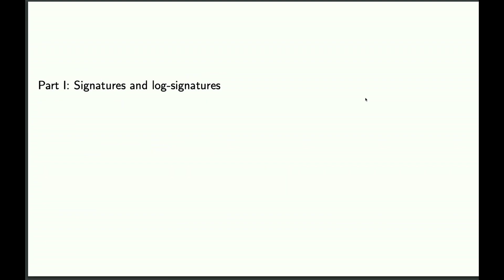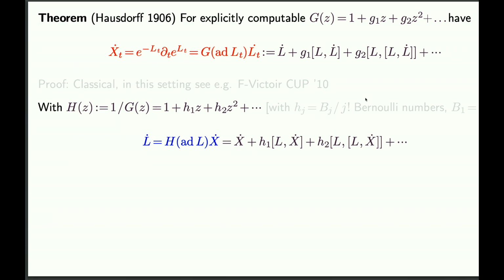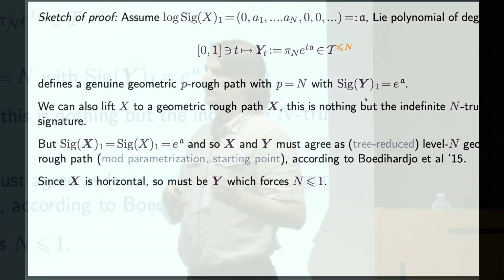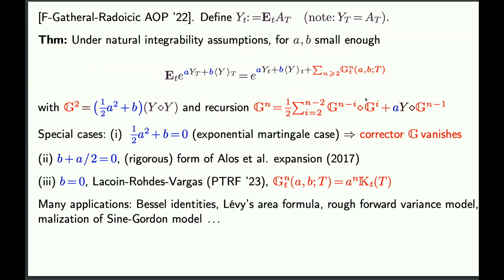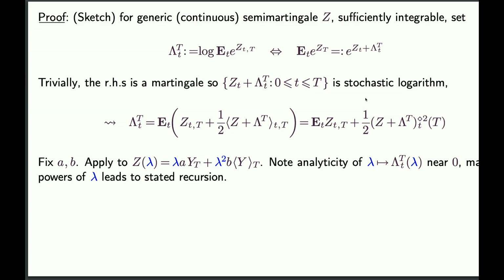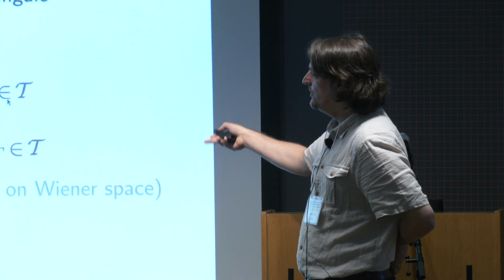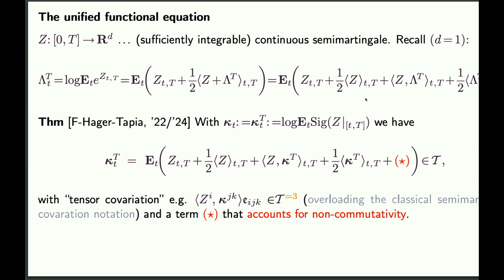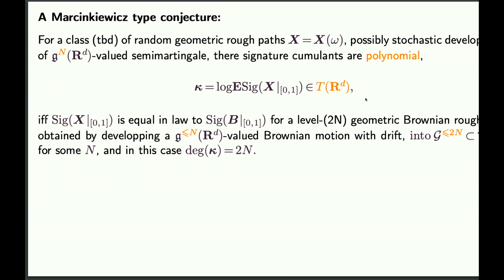On signatures, log–signatures, moments and cumulants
Peter K. Friz

A conference in honor of S. R. Srinivasa Varadhan's 85th birthday.